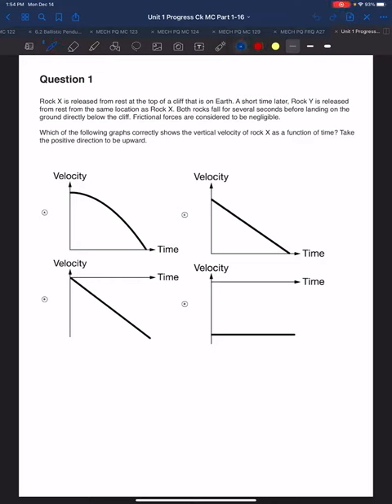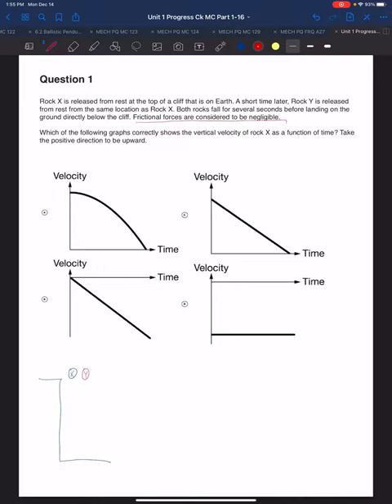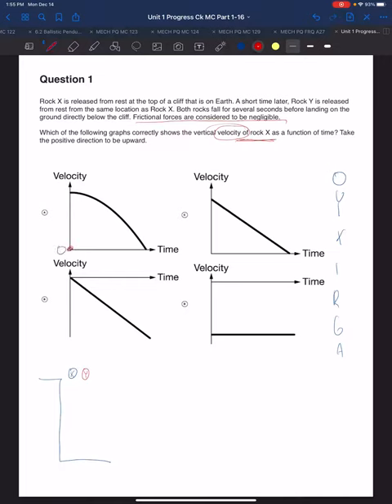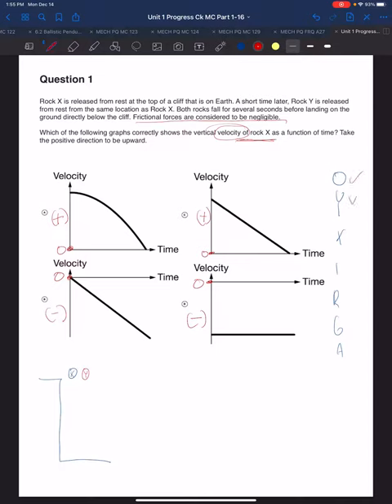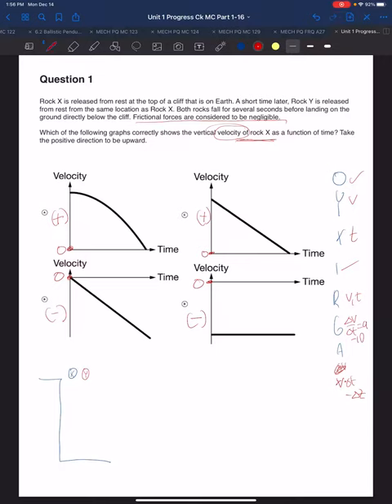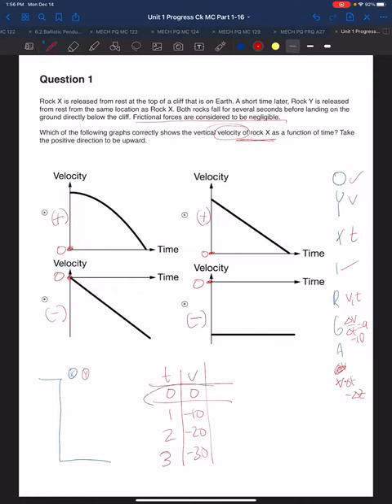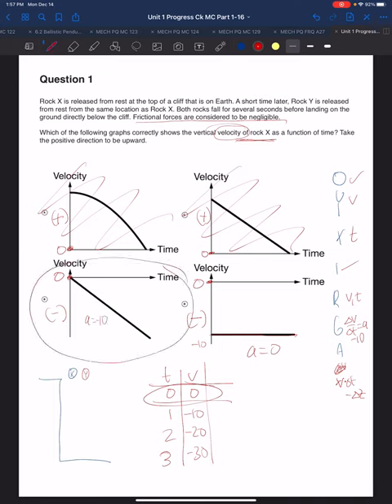PC U1 MC 01